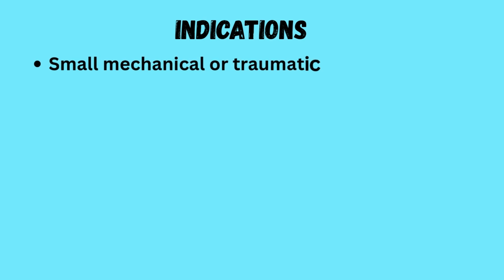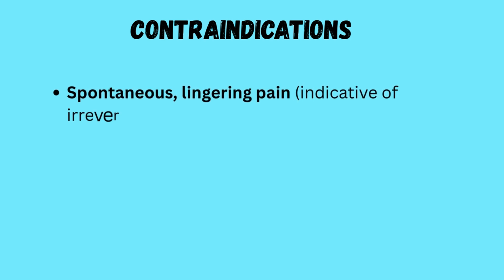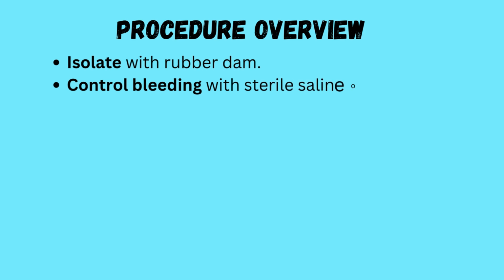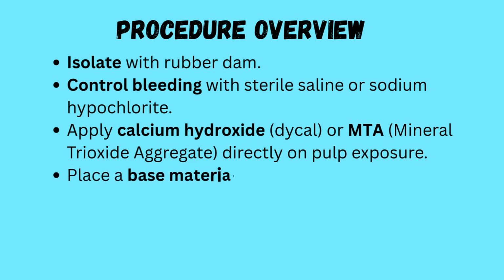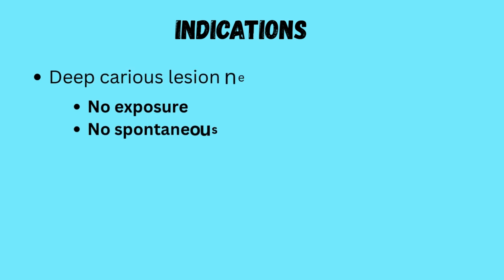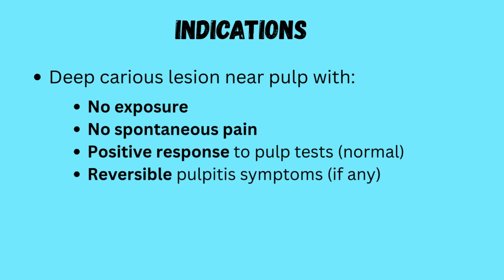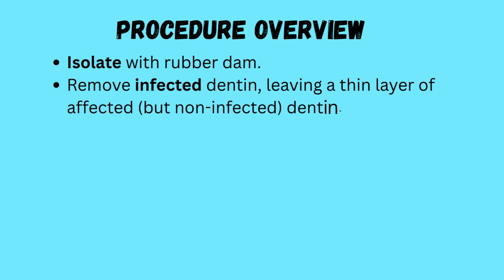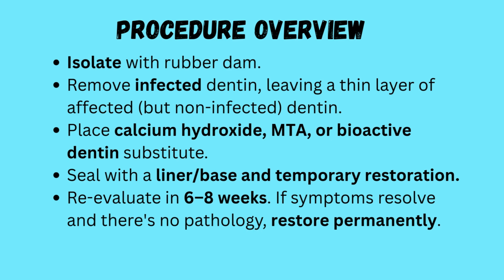Direct and Indirect Pulp Capping | Vital Pulp Therapy | Dental Students | Endodontics simplified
Confused about choosing between direct and indirect pulp capping?
This video explains Direct vs Indirect Pulp Capping step by step using Walton & Torabinejad’s Principles and Practice of Endodontics.

Time stamps:
00:00 - intro
00:16 - Direct Pulp Capping
02:00 - Indirect pulp Capping
03:54 - Materials used: MTA, Calcium Hydroxide, Biodentine
04:12 - Healing & follow-up
04:27 - Take-home message
04:45 - outro

This video is ideal for:
🦷 BDS & DDS students
🦷 Endodontics exam & viva prep
🦷 Clinical decision-making in deep caries cases

📌 Watch till the end for clinical pearls that help you avoid pulp capping failures.

💬 Comment your doubts for future videos